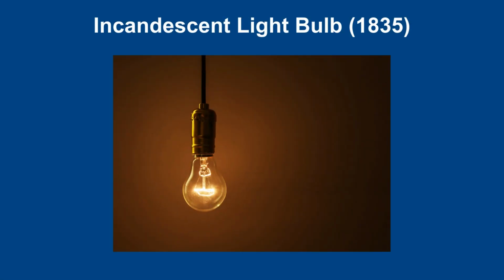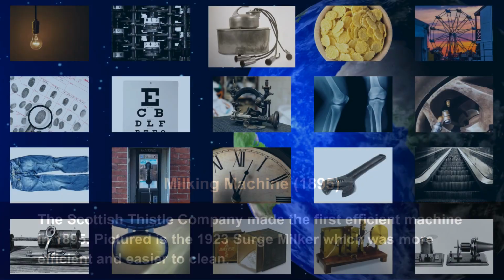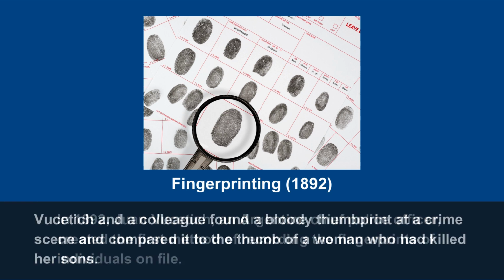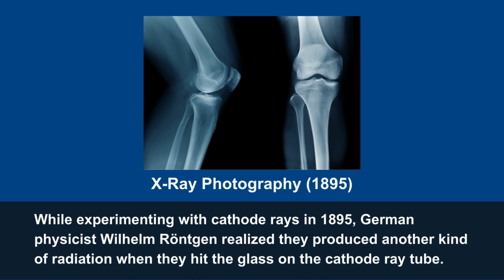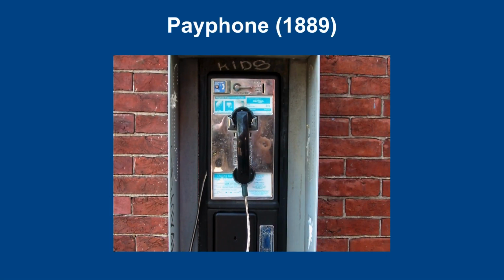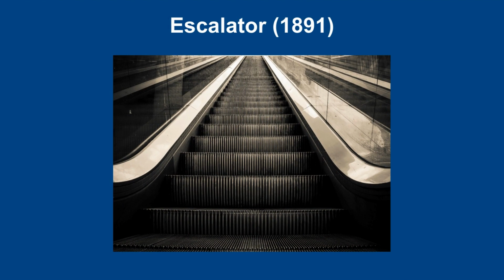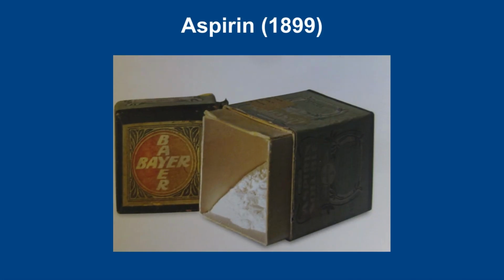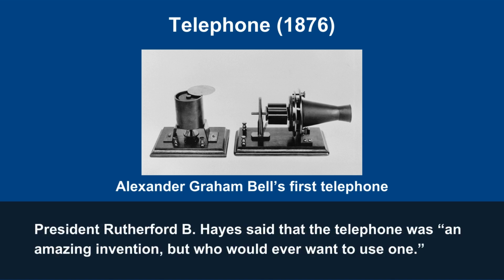20 Inventions That Changed the World / The 19th Century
Here are 20 of the most important inventions ever made. The 19th century gave us the telephone and the light bulb, two inventions that shaped our history.

Did you know that cornflakes were invented by accident or that the escalator was invented by a boy who was still in high school?

How did we get the Ferris wheel, the pipe wrench, and x-ray photography? It's all here. Enjoy!